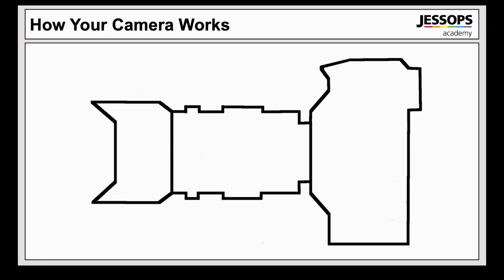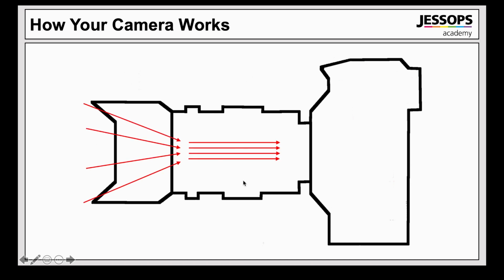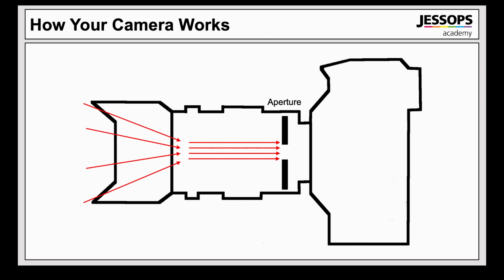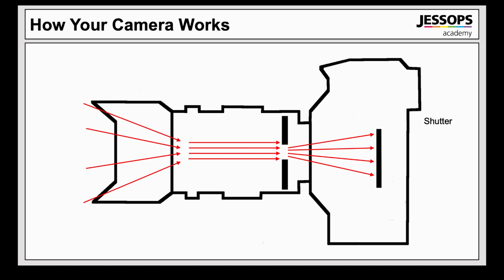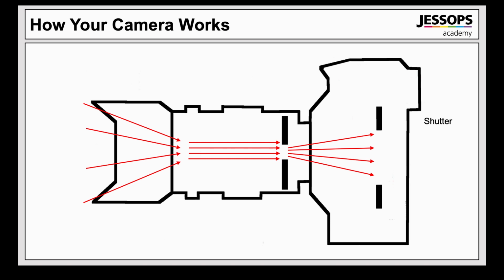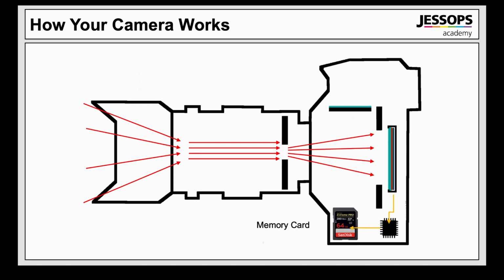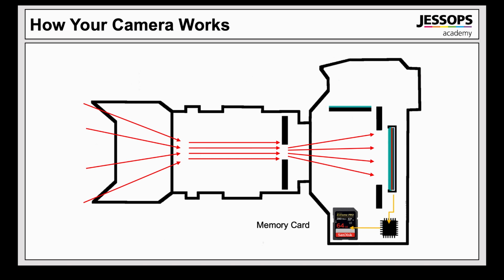Photography for Beginners | Part 2 | Jessops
In this series Ian, from our Academy team, takes you through the fundamentals of photography and is perfect to watch if you are just starting out in your photography journey.

Part 2 takes you through how a camera works & the important tools that will help your camera to perform at it's best.

Join us next week for part 3!